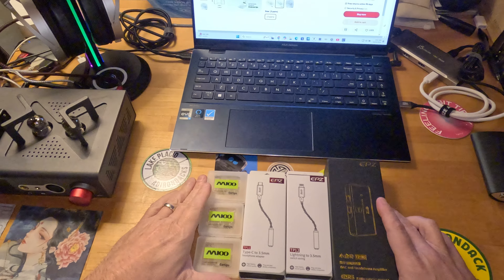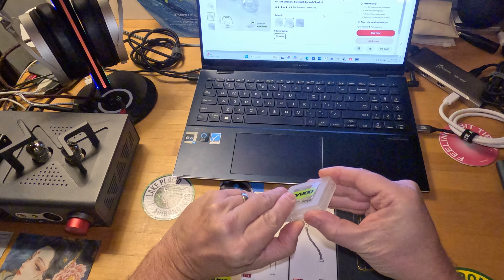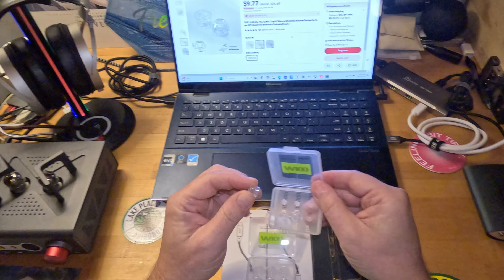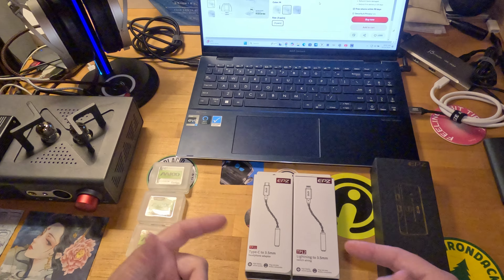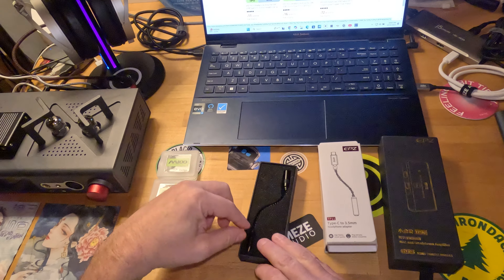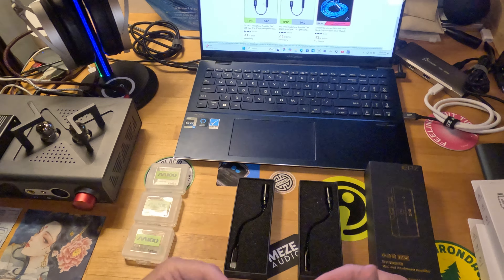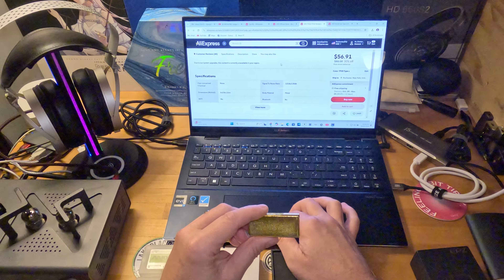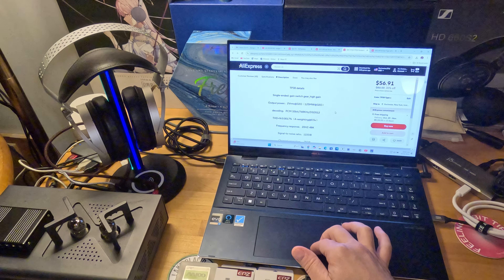EPZ Accessories overview!!! Nice values and a high performing dac!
Overall, a pretty impressive line-up from EPZ.  Based on these and the IEMs have previously reviewed, I think we are looking at a company that is truly on the rise.  They have some new releases coming soon, so keep your eye out for them!

EPZ TP30 (Amazon - unaffiliated - Trusted Seller - maybe wait for a sale):

Be careful, be safe, be nice. Love y'all and nothin' but peace to you!

Chapters:
0:00 Intro
1:28 M100 Ear Tips
4:39 TP11 & TP12
8:12 TP30
13:48 Wrap up and preview
15:05 Outro